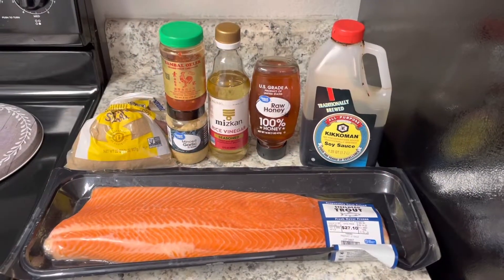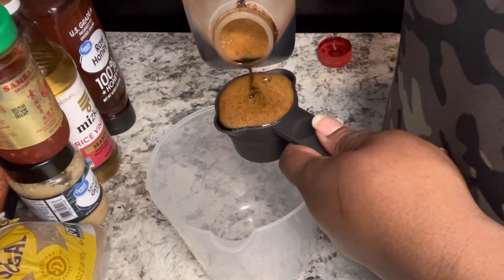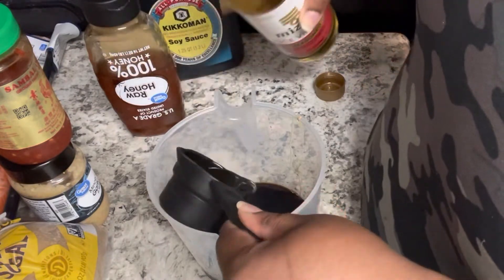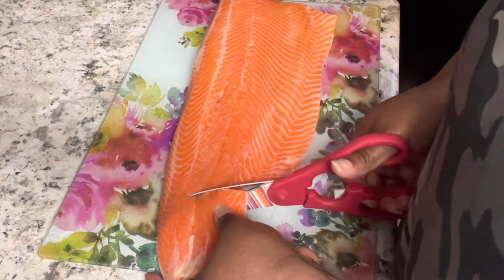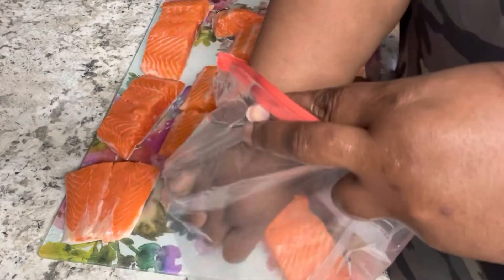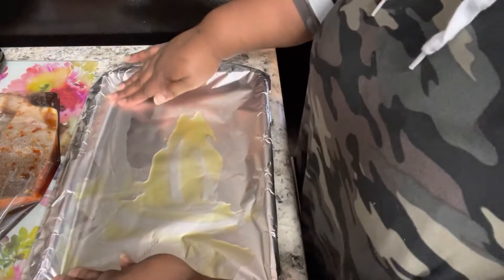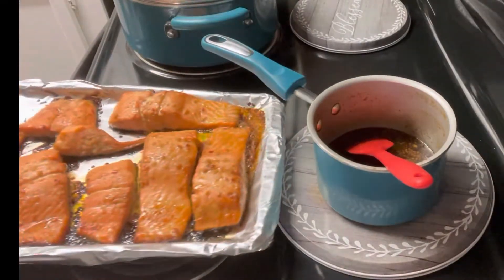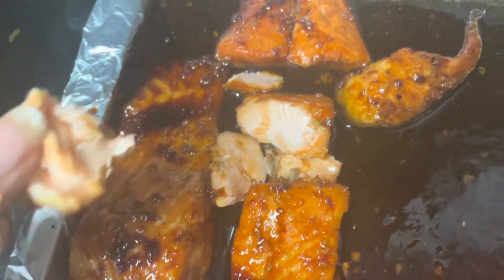Honey Garlic Glazed Trout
This was an awesome meal and my family enjoyed it. Trout is so close to salmon you really can’t tell the difference. Ingredients for the glaze: 1/2 cup of soy sauce 1/2 cup honey 1/4 cup brown sugar 2 tablespoons rice vinegar 1 tablespoon chili paste 1 tablespoon garlic